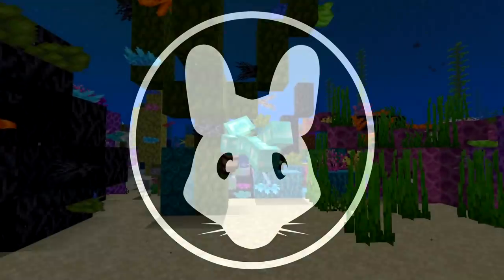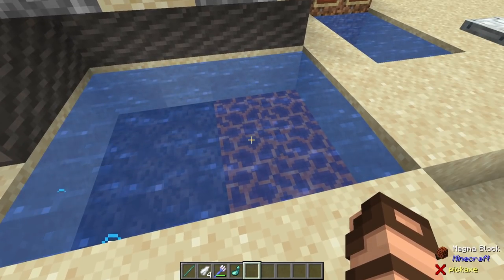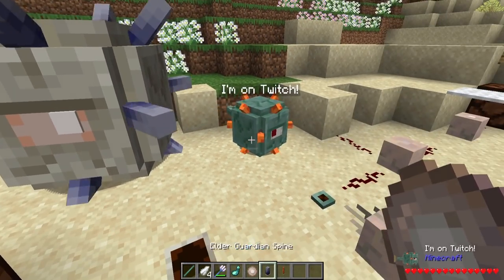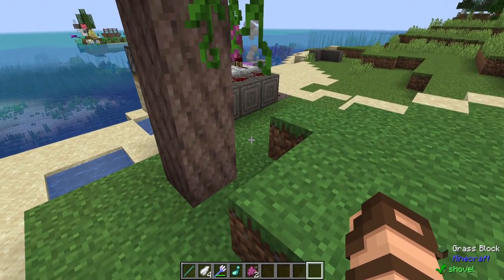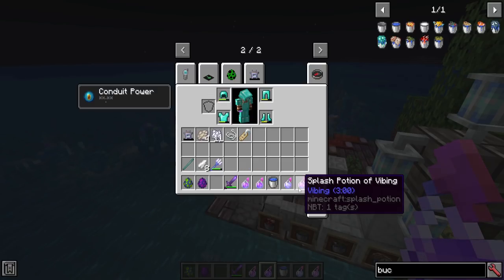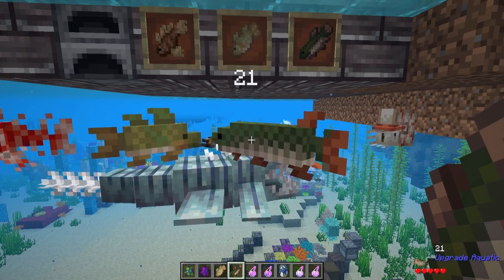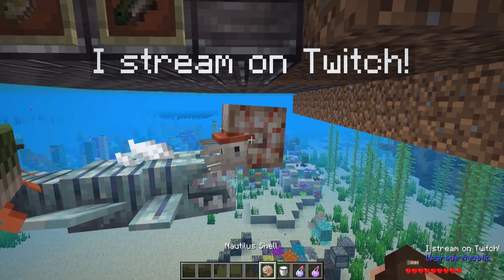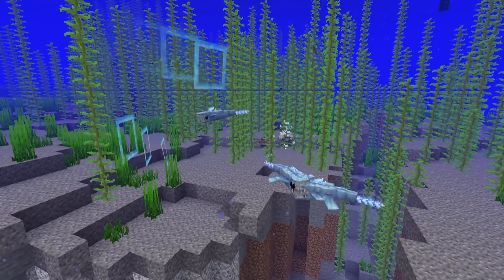Abnormals Upgrade Aquatic mod! Bit-by-Bit!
The Upgrade Aquatic mod is part of a series of mods made by Team Abnormals. In it's most basic form it adds many new decorative blocks, some new mobs, and new ways of crating item and block farms!

This video used Minecraft 1.16.5, Upgrade Aquatic version 3.1.0.
Mod made by TeamAbnormals, SmellyModder, camcam_burger, paradiscal, bageldotjpg, SnakeBlock1, & PricelessKoala with art by mcvinnyq.
This mod requires Abnormals Core mod.

0:00 Intro & What it do
0:10 Blocks it adds
0:43 Pickerelweeds
1:00 Infinite sand & gravel farms
1:15 Coralstone, corals, & coloring
1:33 Tooth doors
1:57 New guardian drops and mob farms
3:00 River trees & Mulberries
3:35 Flares, Phantoms, & Restfulness/Insomnia potions
4:36 Squids, Glow squid, drops, & Prismarine stuff
4:58 Perch, Pike, & Lion Fish
5:38 Repellence & Vibing potions
6:05 Nautilus (names in description)
6:20 Embedded Ammonite & Nautilus shells
6:40 Thrashers
7:14 Why fight Thrashers?
7:26 How to kill a Thrasher underwater to get teeth
8:10 How to kill a Great Thrasher

Nautilus nametag names:
Top left 3: cell, cell membrane, neon membrane
Top left single: tb
Top right 3: shy guy, bagel, legobagel
Top right single: sadcat
Middle left 2: smelly, thefaceofgaming
Middle 4: abnormal, abnautilus, abnortilus, mca
Middle right 2: five, epic
Bottom left 3: cameron, cam, cringe
Bottom middle 4: snake, snautilus, snake block, snakeblock
Bottom right 2: snail, snail nautilus

Perch = swamps
Glow Squid = ocean ravines & caves
Thrasher (&rarely Great Thrasher) = cold ocean ravines
Nautilus = warm ocean ravines
Lionfish = coral reefs
Pike = rivers & swamps (look in shallow water weeds too)

Scute helmets also now give water breathing at the cost of durability.